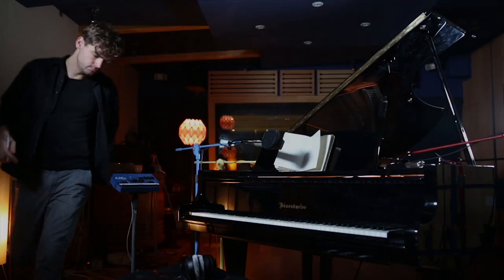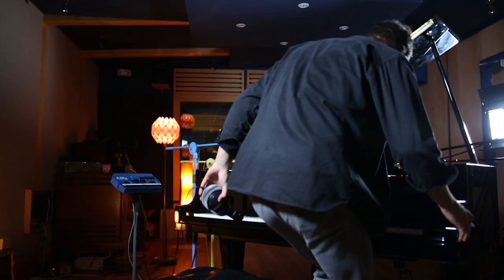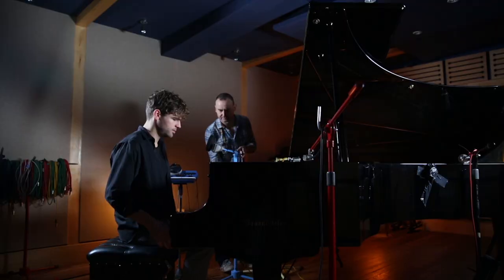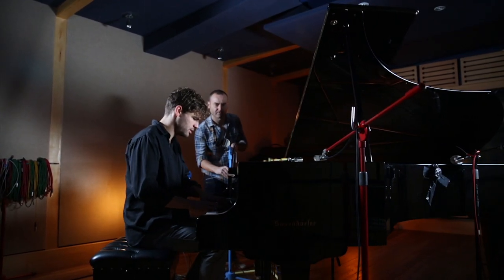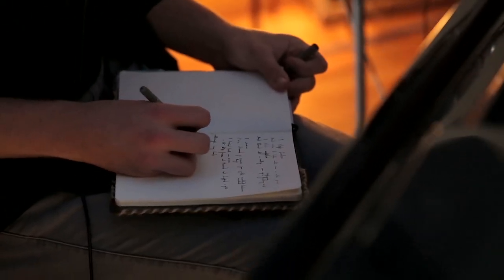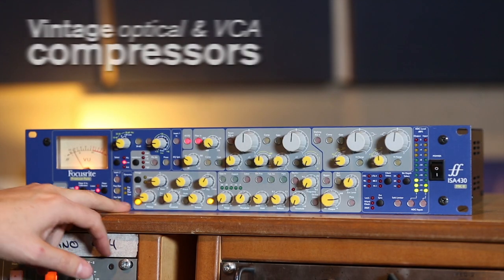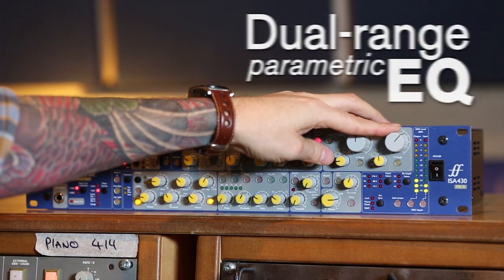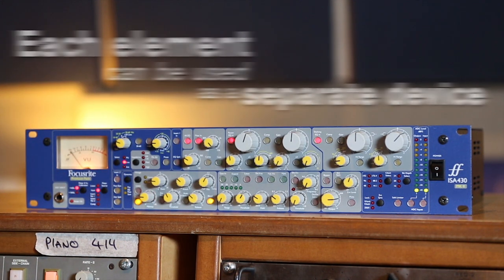Focusrite // Recording Ajimal with Guy Massey and the ISA 430 Mk II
Recording Ajimal's 'It's Real' with Guy Massey at Snap Studios, using the Focusrite ISA 430 MkII.

With the ISA Range, you can put that sound at the heart of your own work – and the ISA 430 Mk II is the most sophisticated of them all: a complete channel strip in which every element can be used independently or patched in virtually any order – including a classic mic pre, versatile EQ, VCA/optical compressor, expander/gate and de-esser.

Not only that, with optional superb-quality digital conversion, each element (and in the case of the equaliser, each section) can be used as a completely separate device for the ultimate in versatility. The ISA 430 Mk II from Focusrite. It could be the last channel strip you’ll ever need.